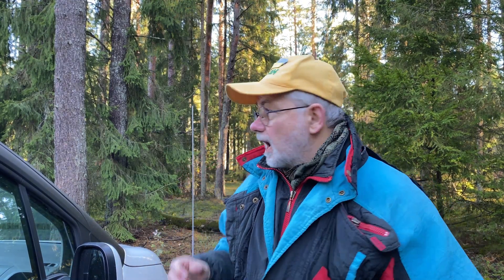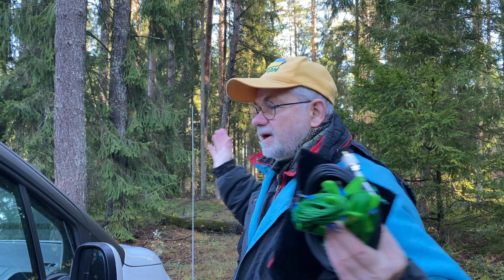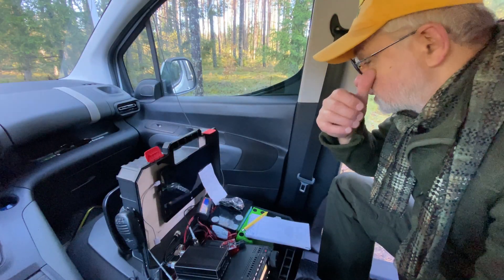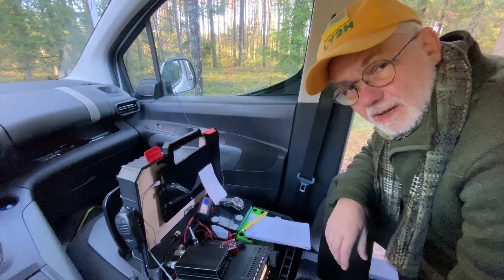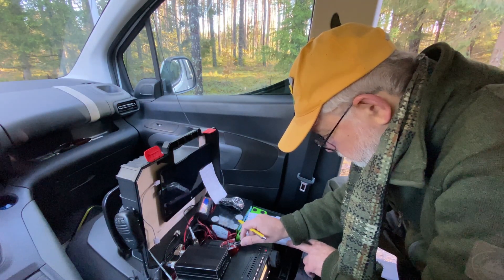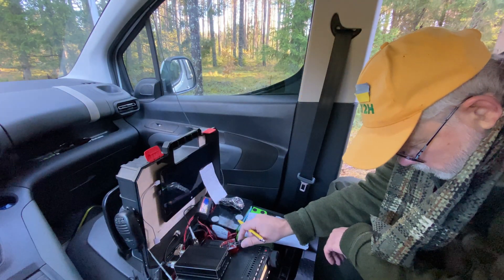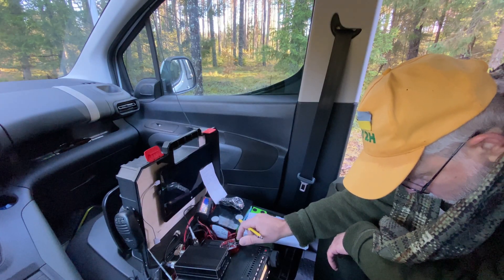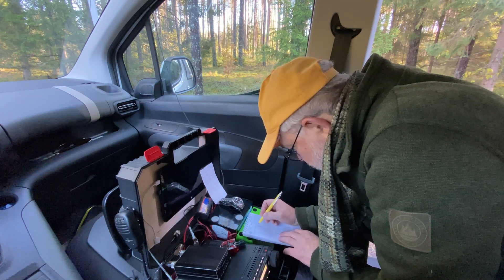Lossy RG-174 cable is good for DX! Test in the park (and updated info in the description!)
Lossy RG-174 cable is good for DX! Despite its well known losses, this extremely lightweight and compact cable might give a good service in the POTA/SOTA activities if handled and designed properly. I know it from my own experience which is presented in this video!

The RF-Toolbox App is available on Appstore, I bought it on my own money.

73! @Linas_LY2H

Update November 6, 2025:
ERRATA!
1. Thanks to one of my viewers, my mistake was discovered! I said in the video the loss in the 10 meters of the RG-174 cable would be 1dB. But! This  would be valid for the length of 10 feet, NOT meters! The loss for 10 meters would be about 3dB.  But ...
2. I was using the RG-174 specs from the manufacturers tables which were only providing data for the VHF/UHF frequencies (100Mhz and up)! Figures for HF, though,  are much less! But no manufacturers give data for the HF (1-30Mhz), so...
3. I found a good info by skilled hams on dxing.info who presented this cable's loss measurements for the HF radio spectrum. So, based on their data, the loss in the 100ft ( 30m) of RG-174 would be 2.01dB at 7Mhz and 4.5dB at 15Mhz (I would use this frequency to calculate average values for both 20m and 17m bands). This is much less than my original reference of 9dB for the VHF/UHF!
4. Based on this new data I recalculated my antenna's cable loss as following:
- on 7Mhz (as reference for the 40m and 30m bands) the loss in 10 meters of cable  is 0.67dB. At RF output power  of 75W this loss would make 10.73W,  or 64.27W left in the antenna. At 10W power output level, 8.57W is left in the antenna, at 5W output power 4.29W is left in the antenna.
-on 15Mhz (as reference for the 20m and 17m band) the loss in 10m of cable RG-174 is 1.5dB. At 75W this means 53W left in the antenna , at 10W power output this means 7W left in the antenna, at 5W power output , this means 3.54W left in the antenna.

These new calculations do not change the main conclusion in the video: the RG-174 cable is still good for dx, when used at lengths up to 10m!

Sorry for mistake folks, thanks for your comments, CU on the air!
73! Linas LY2H
RG-174, Ham Radio, dipole, cable loss, SOTA, POTA, WWFF, linked dipole, HF antenna